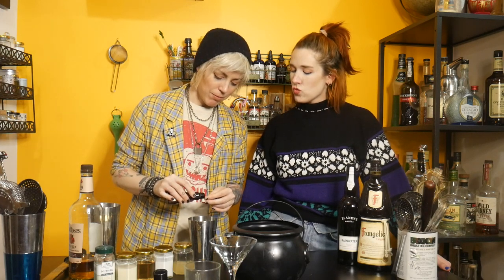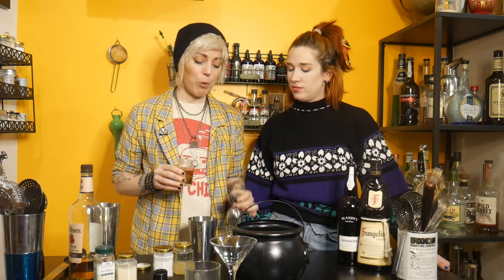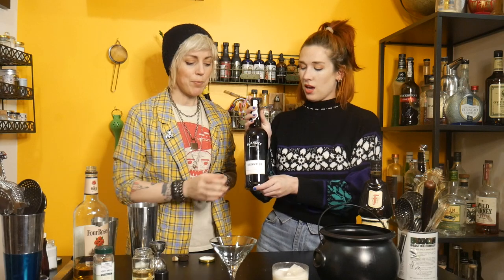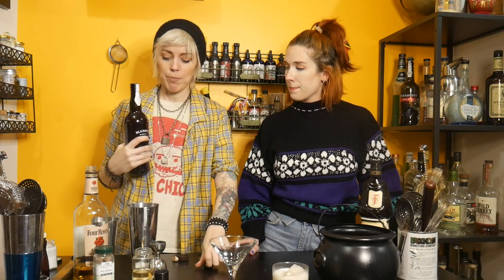Neat! Episode 24 "A Milk Punch in the Egg Nog"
Today we are bringing you a quick and easy non-dairy, egg-free Eggnog alternative! (And a cocktail you can make with it)
To listen to this week's episode click here!

Thank you ABSRDST for our theme music!

Single Serve Egg(less)nog...
1 oz coconut milk (canned)
1 oz soymilk (or any milk alternative)
1 oz Aqua Fava (chickpea brine)
1/4 tsp vanilla
1 oz cinnamon syrup (simple syrup infused with cinnamon)
1 1/2 oz Bourbon
Shake over ice
Strain into glass
Grate nutmeg on top

Elevated Nog...
3/4 oz cinnamon syrup
3/4 oz coconut milk
3/4 oz plant based milk
3/4 oz aqua fava
1 oz Bourbon
3/4 oz Madeira
1/4 oz Frangelico
Shake over ice
Strain into martini glass